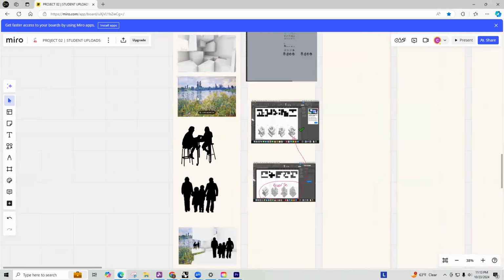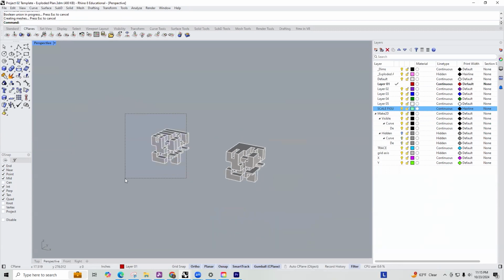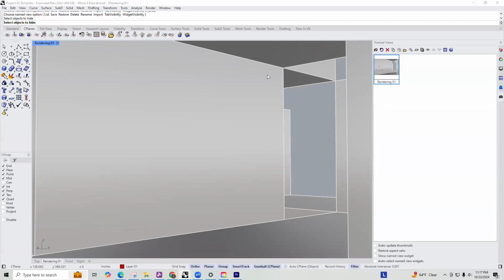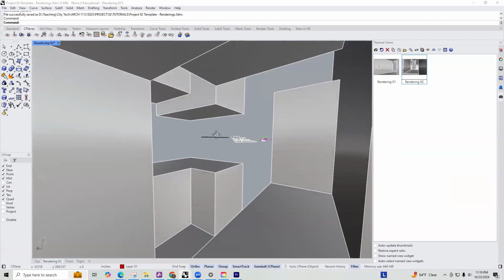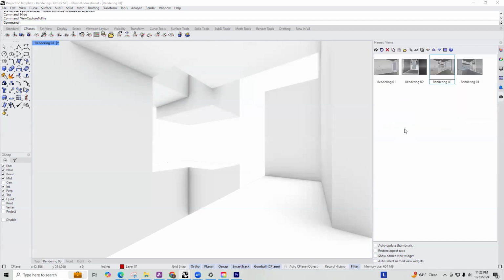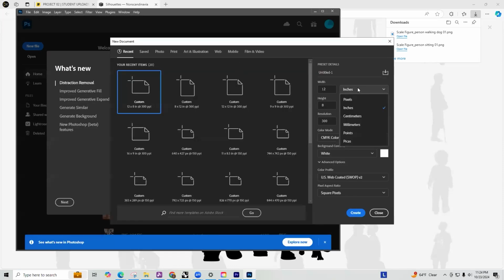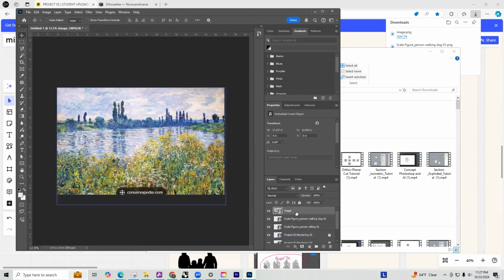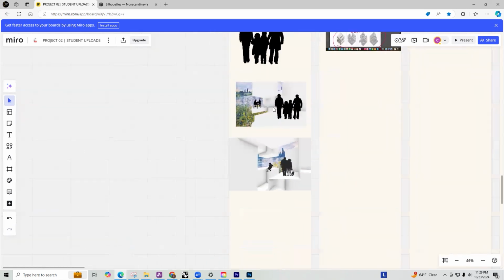ARCH1112E023 P2 TUTORIAL 08 RENDERINGS